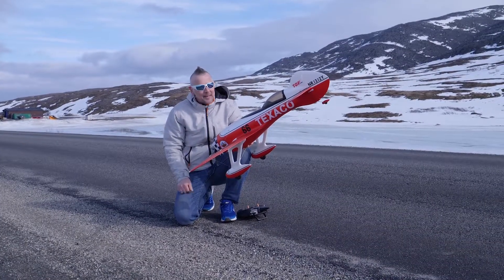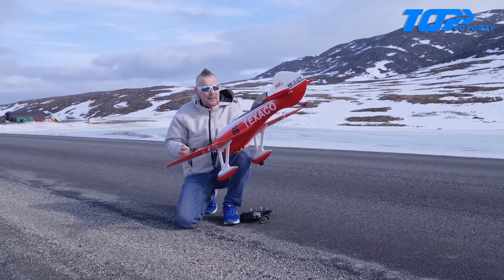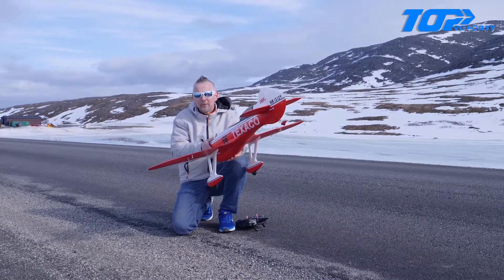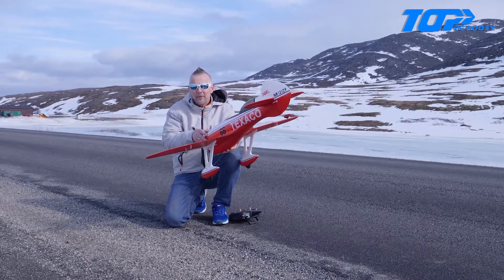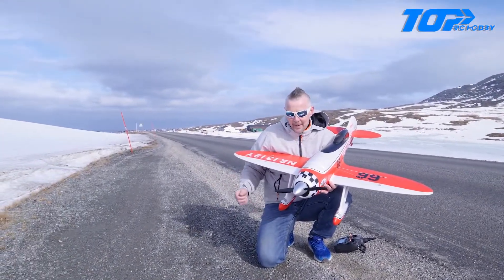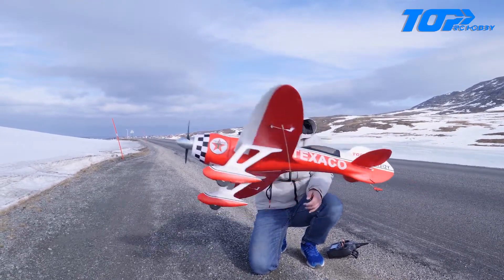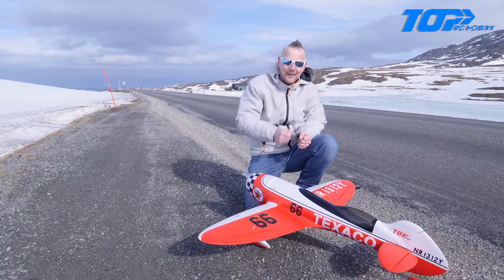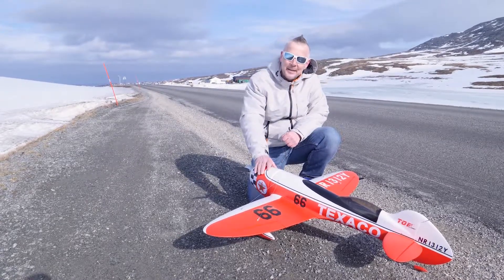1200mm GeeBee Maiden Flight from Top RC Hobby